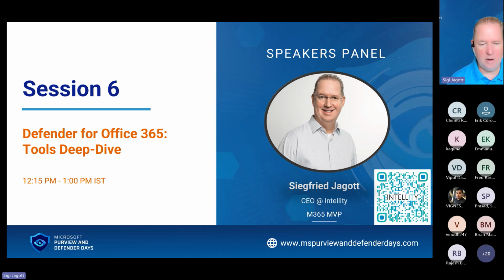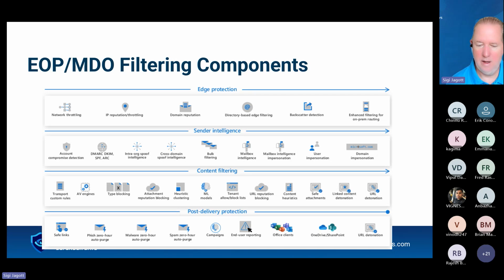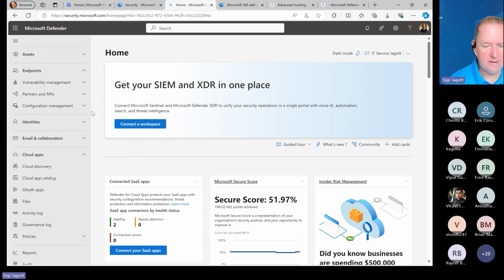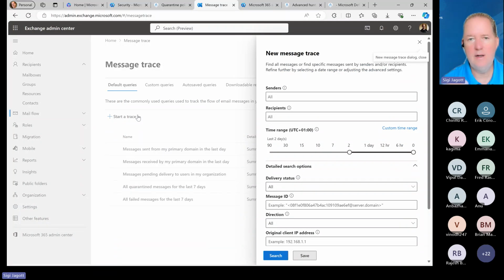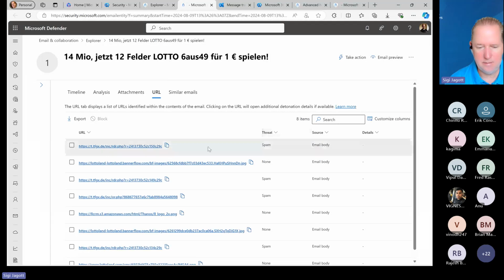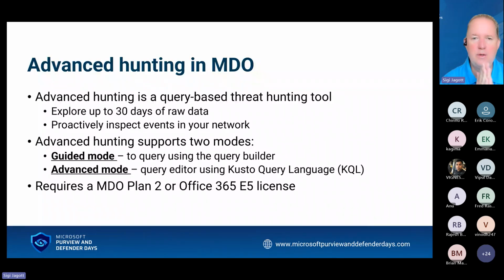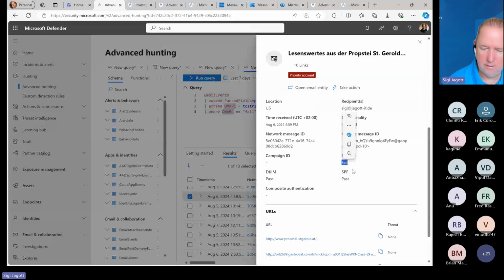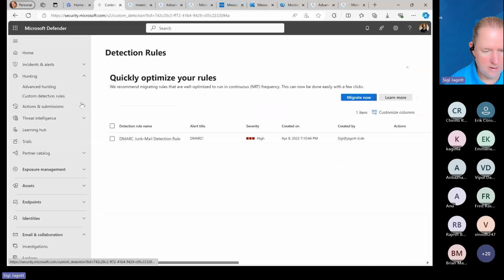Defender for Office 365: Tools Deep-Dive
Speaker: Siegfried Jagott

Microsoft Defender for Office 365 provides you a lot of tools to investigate threats such as SPAM or Phishing. This session provides you with an overview of the tools available such es Threat Explorer or Advanced Hunting. Come to see best practices how to use these tools and learn how to improve your tenant's security.